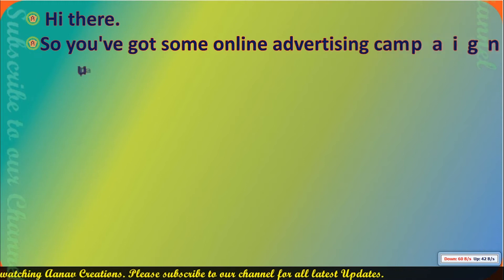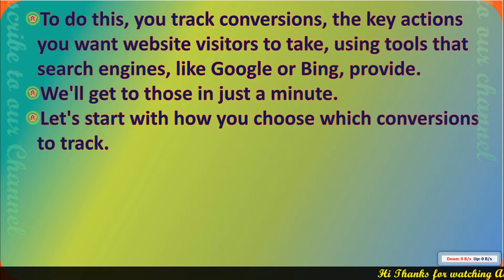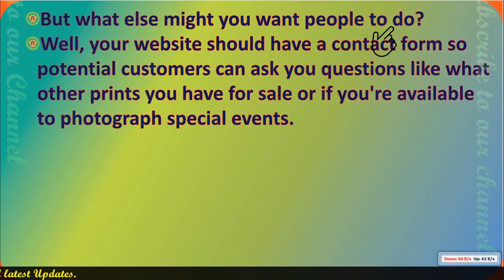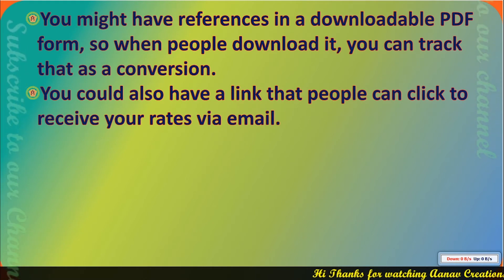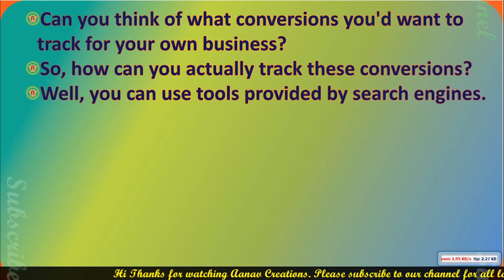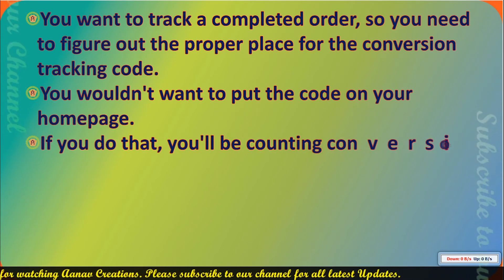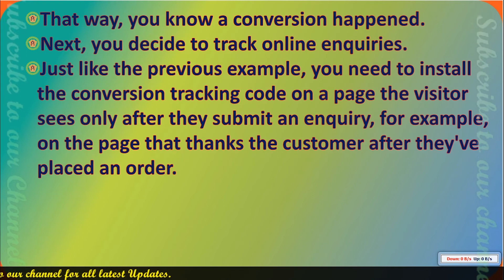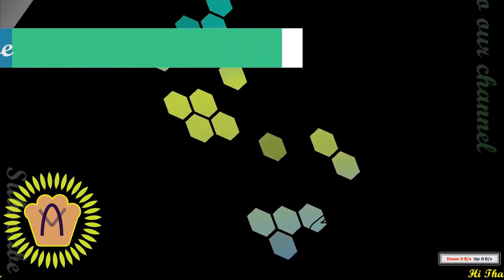How to know what’s working and what isn’t | Data entry jobs work from home | @Aanav Creations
HI I am Ankit Singla, Presenter for blogging startup digital marketing Online Digital Marketing. We will guide you learn digital marketing Complete Digital marketing Programs and Stategies. We are also Providing Computer Basics, Adobe Illustrator, premier pro, MS office Learning Classes in Pure Hindi to understand all indians across the world. PLease comment us for any kind of queries.